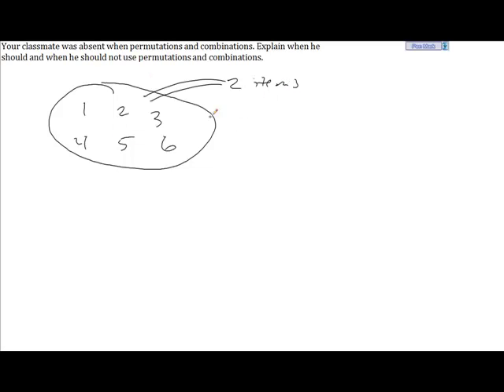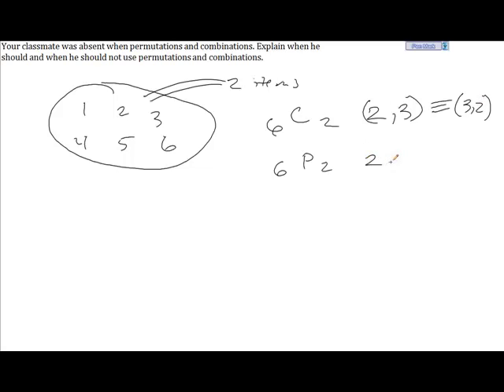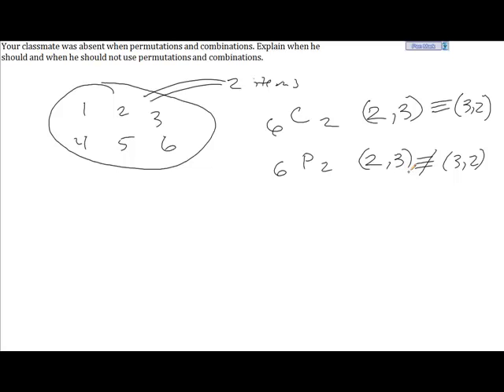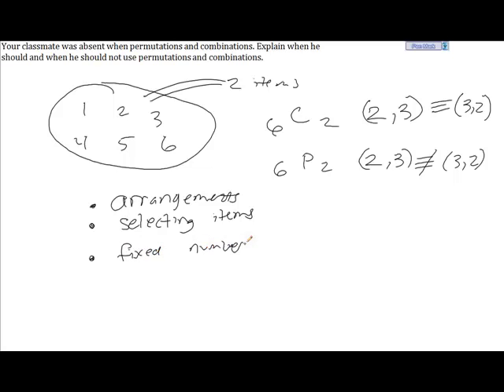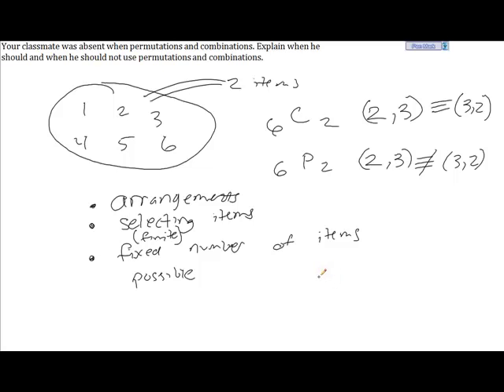3 4 P2